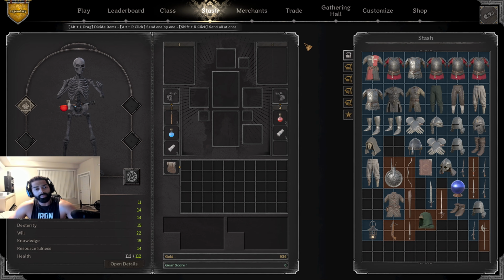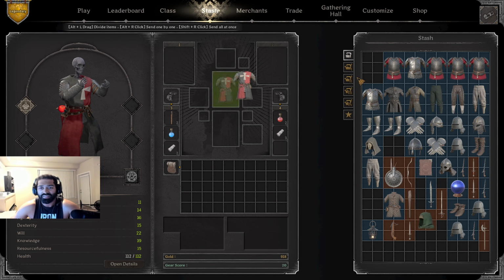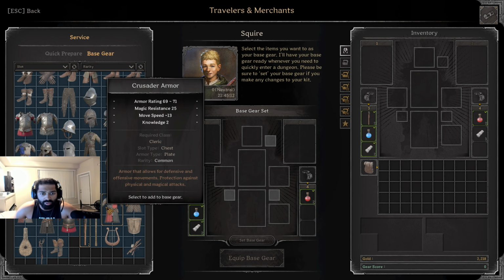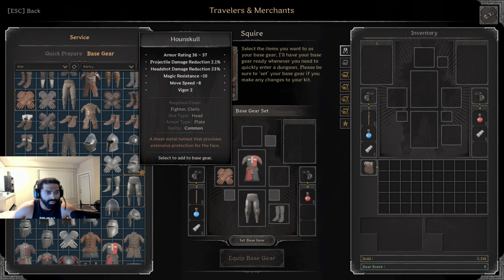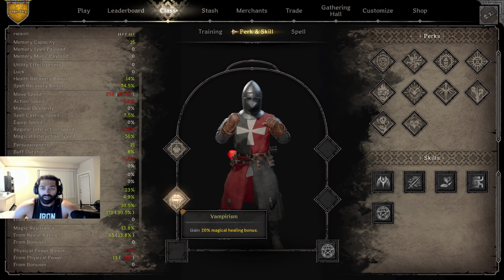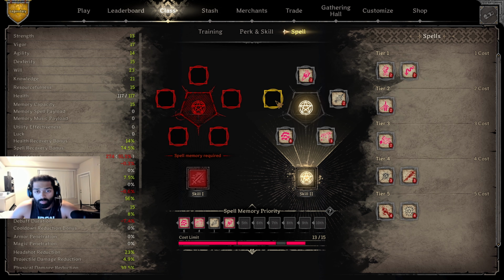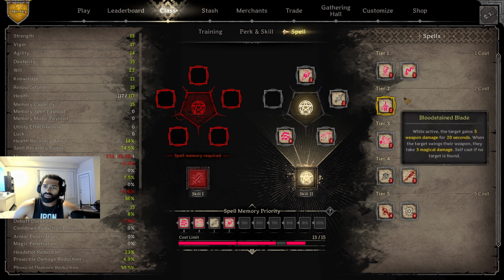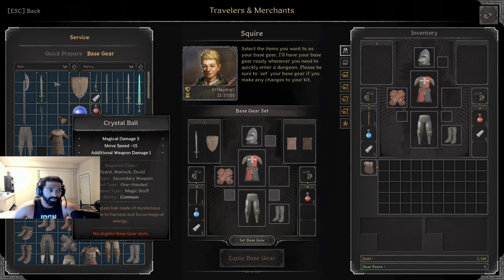Warlock Beginners Guide: PlateLock Caster/Swordsman | Dark and Darker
In this video we explain and showcase Demon Armour, which in my opinion is very underrated.

If you are new and need help learning the game or experienced and want to participate in our weekly Tournaments hop in our discord!
Streaming Daily on Twitch.tv/UrbanGent253

0:00 - Intro
0:21 - Demon Armour
1:56 - Creating Cheap kits
2:50 - Unlocking more Squire Gear
3:39 - Equipment
6:34 - Perks and Skills
9:20 - Spells
12:19 - Weapons
13:00 - Parry double kill
14:48 - Comment Questions
15:02 - Hop in the Discord
15:16 - Duos Tourney Sunday
15:52 - PVP